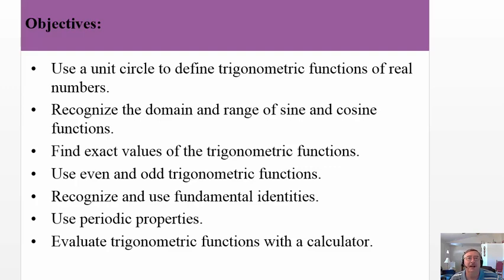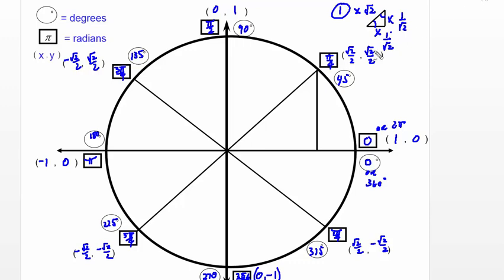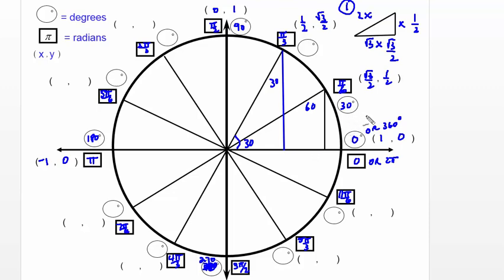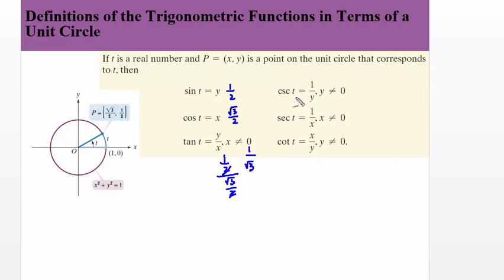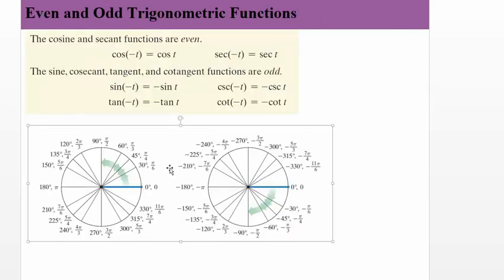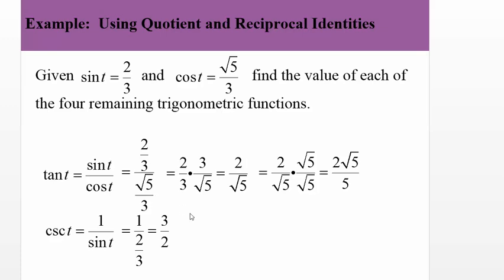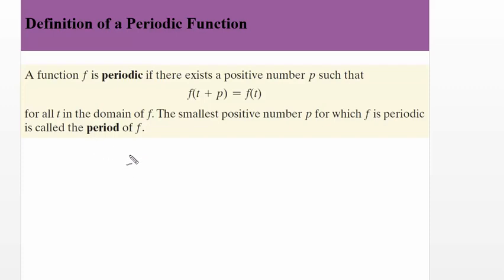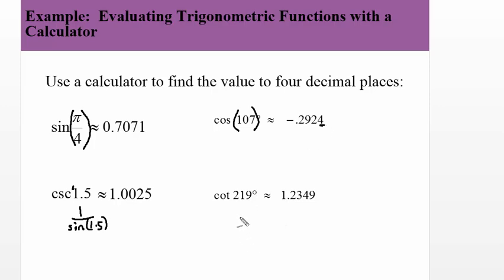The Unit Circle and Trigonometric Functions and Identities_Video 2